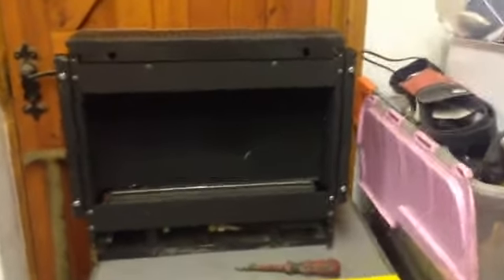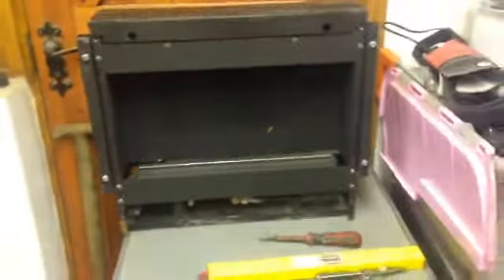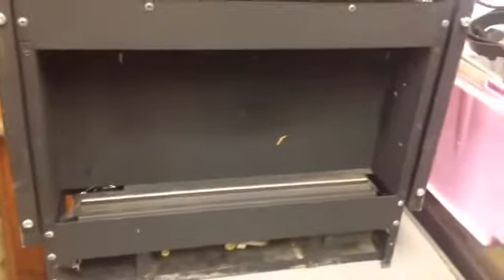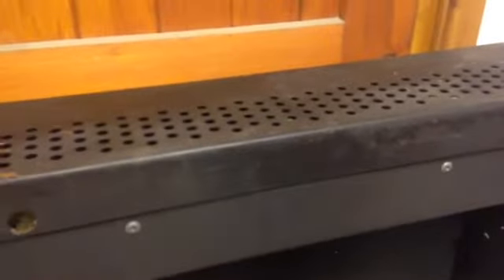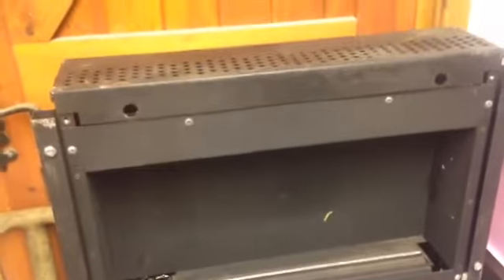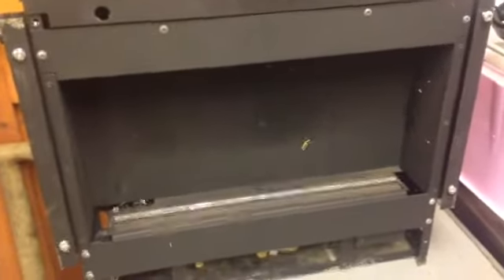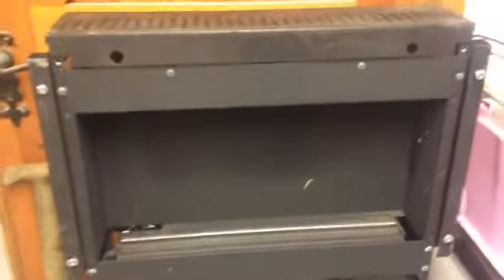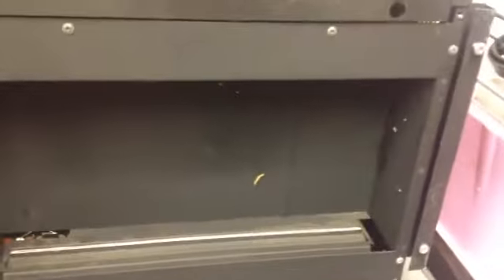How to service a Flueless gas fire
A guide to servicing a flueless fire - not so you can do it yourself - just so you can check your engineer is doing it correctly